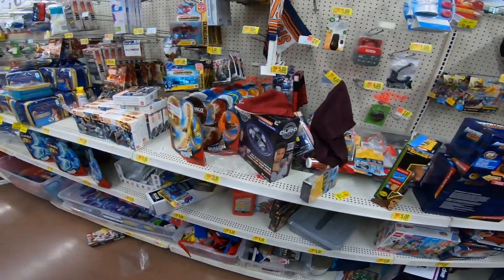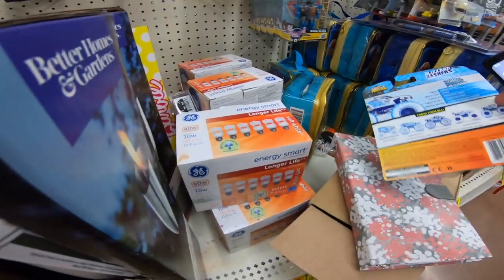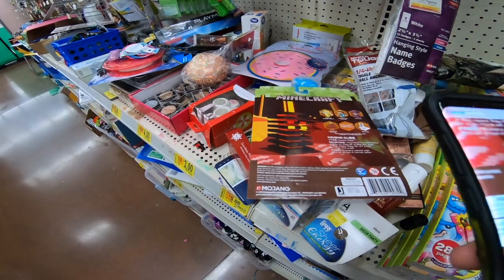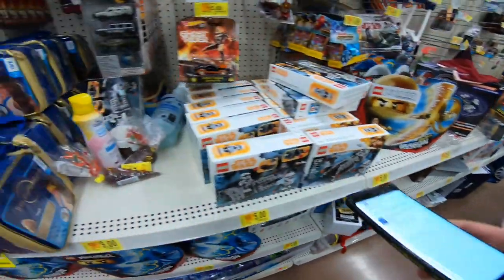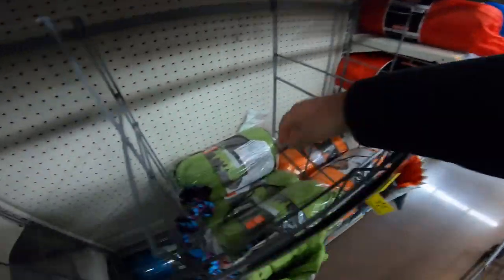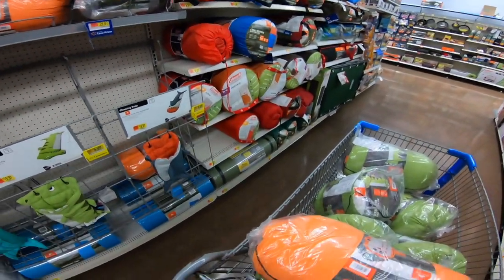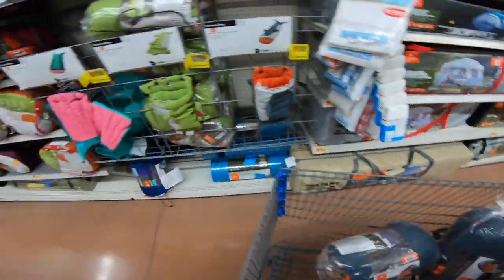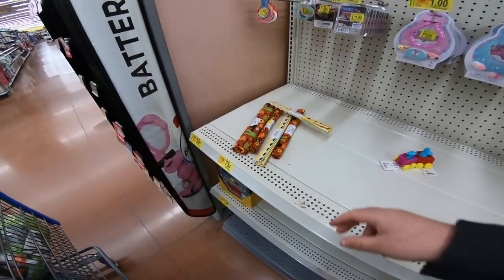Retail Arbitrage At Walmart: How to Resell on Amazon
Retail Arbitrage At Walmart: How to Resell on Amazon.  How to resell on Amazon while doing retail arbitrage at Walmart.  Is retail arbitrage something that is valuable to make money on Amazon?
Add me on Instagram @risengrindpicker

Items for Shipping FBA Products:
Brown Kraft Packing Paper
24 Inche FBA BOXES
Dymo 4XL Dual Label Printer
Dymo FBA Labels
Studio Soft Box Kit (for very white pictures)
White Background (for crispy white photos)
Sony A6000 (camera i use)